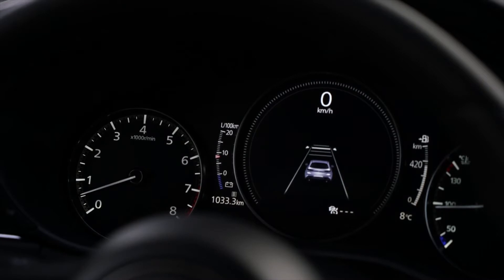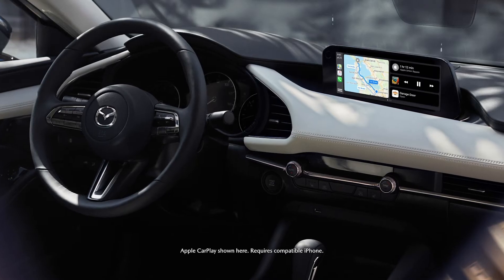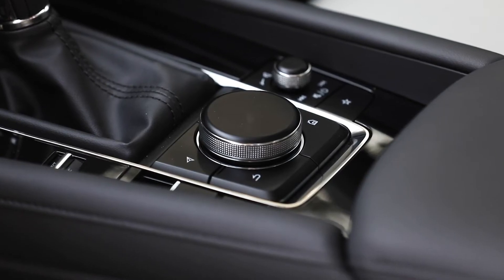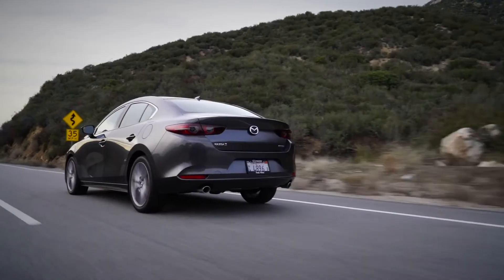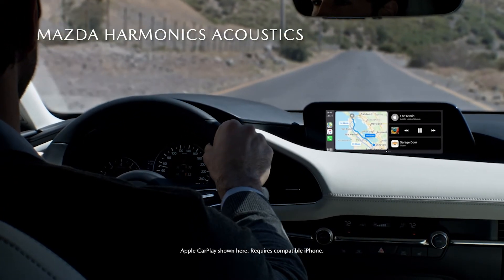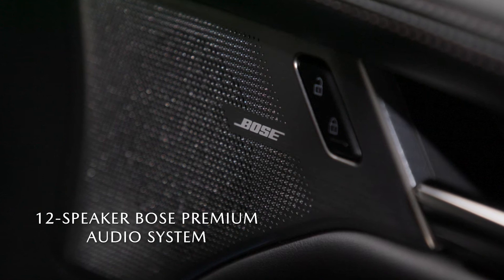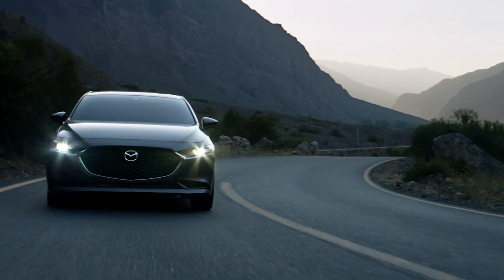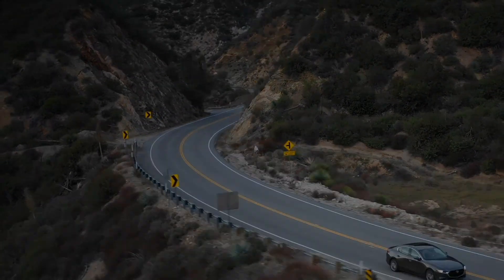2020 Mazda3 Sedan - Interior Features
Now offered with All Wheel Drive! See our current inventory and offers at: msmazda.com